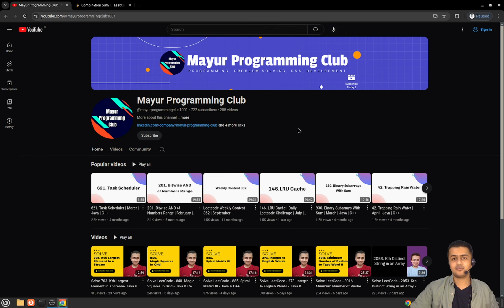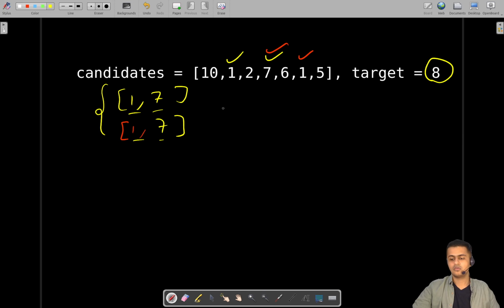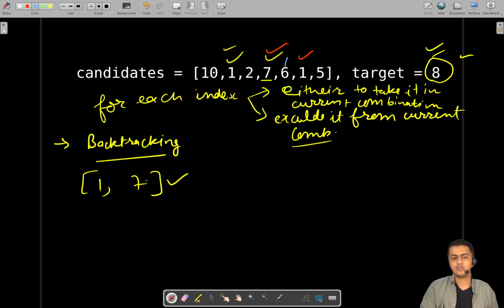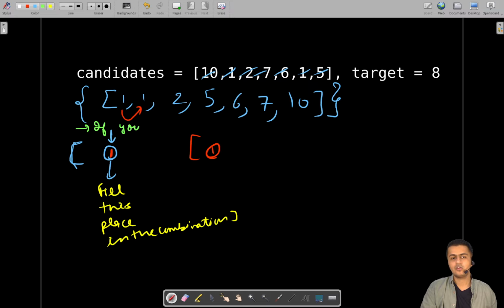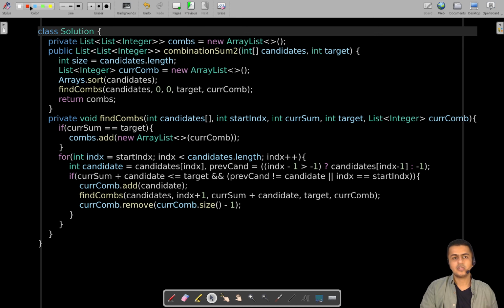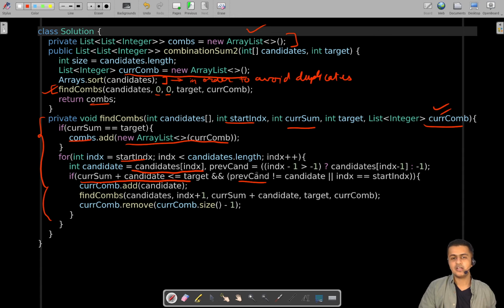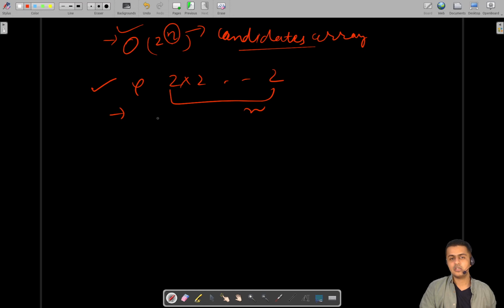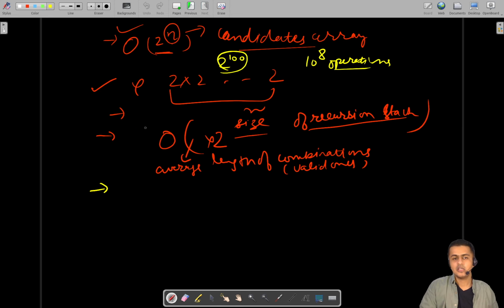Solve 40. Combination Sum II - Java & C++ Solutions | August Challenge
🔗 Problem & Solutions:
- LeetCode 40 - Combination Sum II: Dive deep into our comprehensive solutions in Java and C++.